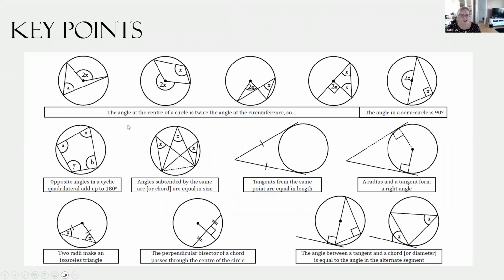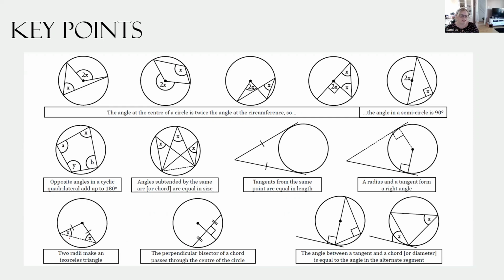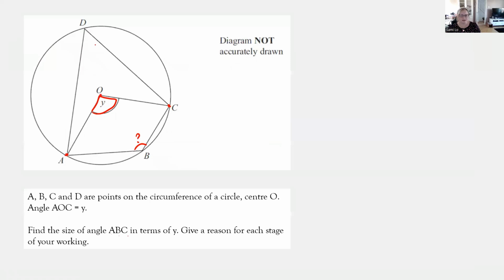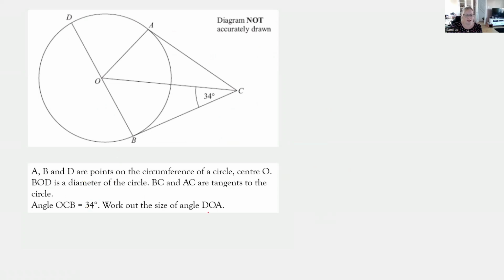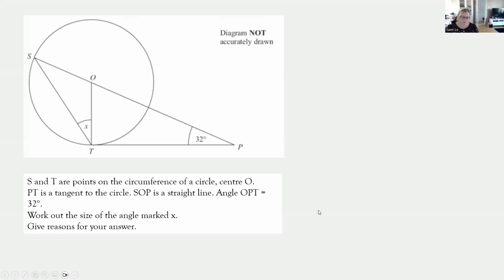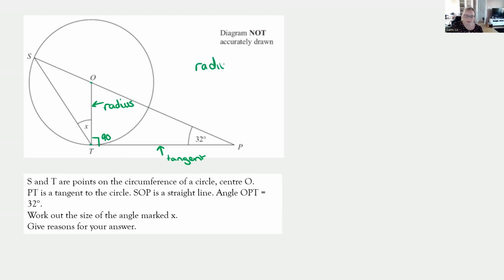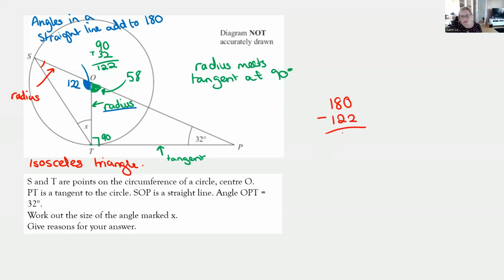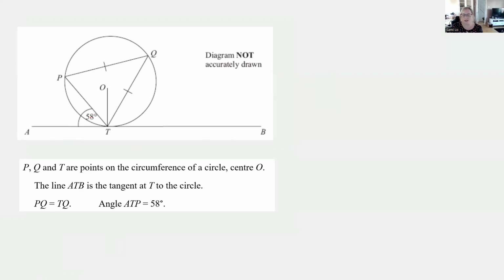Circle Theorems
This is a quick overview going through some circle theorem questions.